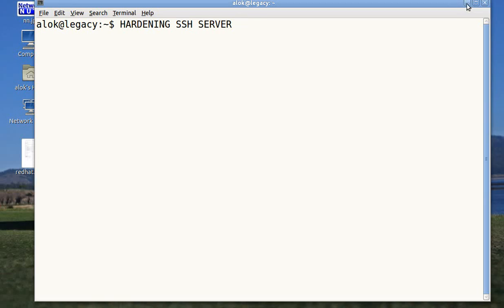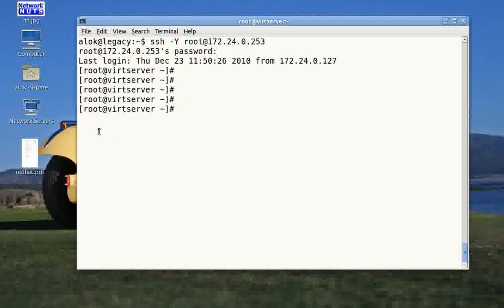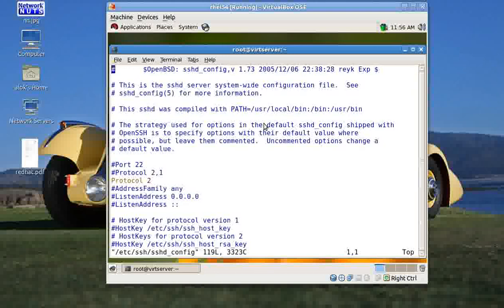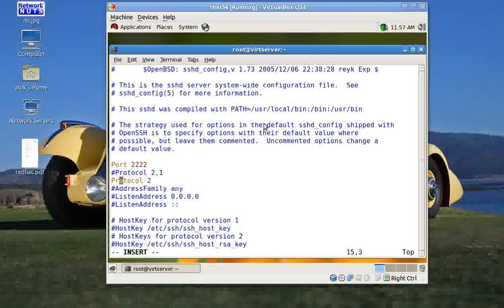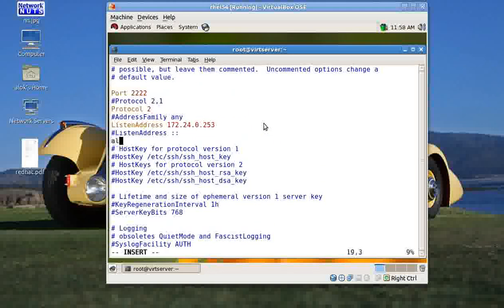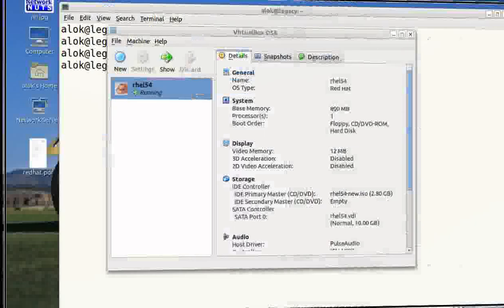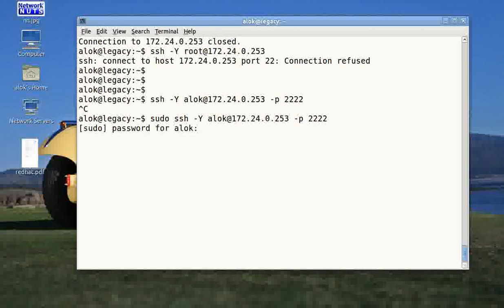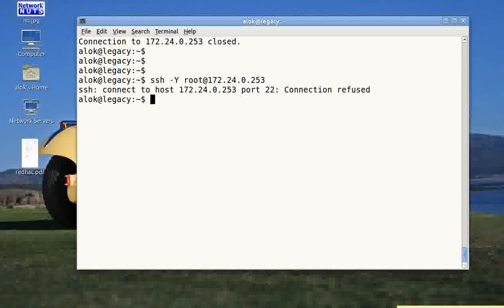SSH Server Hardening | How to harden an SSH server? - Networknuts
video by Network NUTS, shows how to harden your ssh server to protect from unwanted intrusion attempts. It also shows the better way to allow SSH login via remote connections.